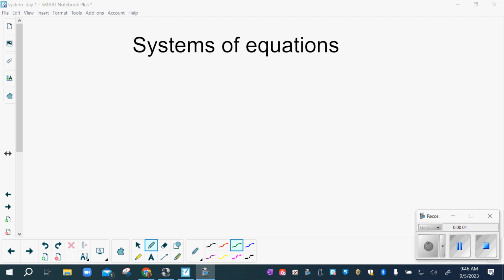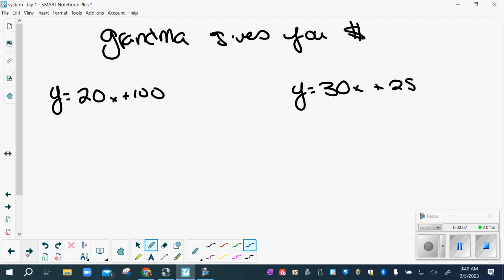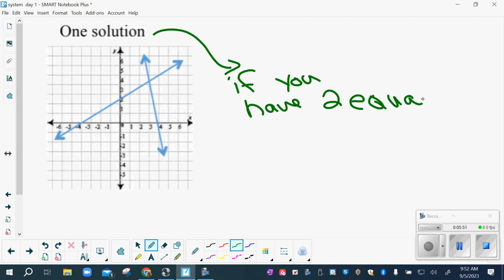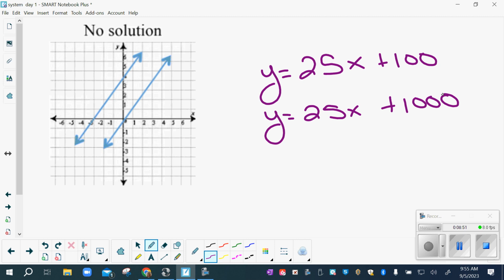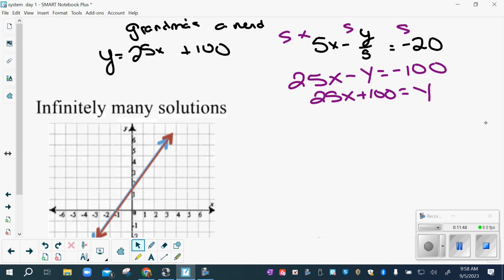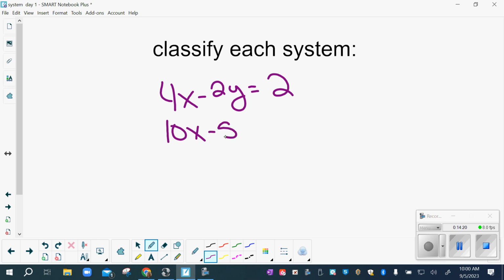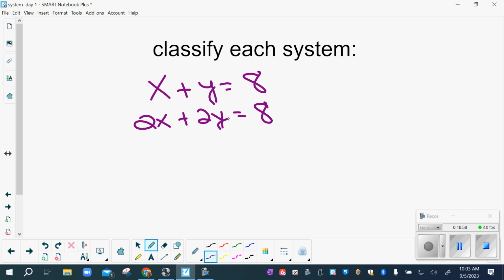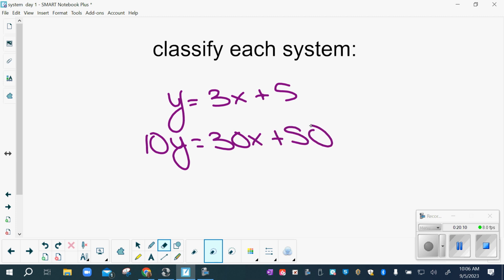September05 systems of equations